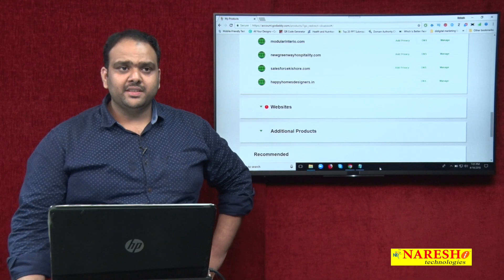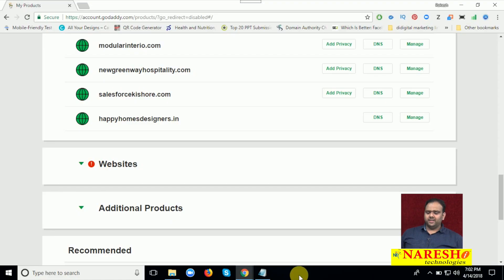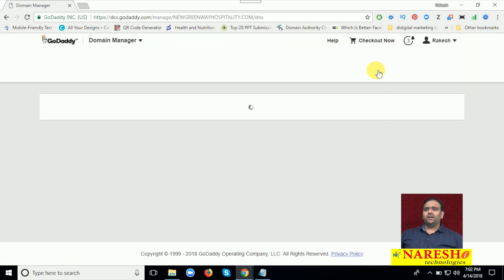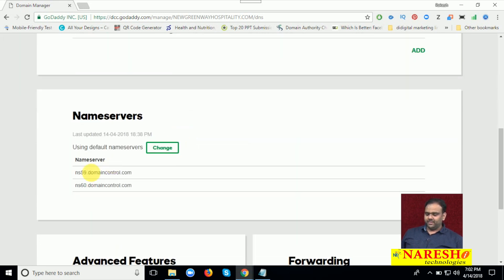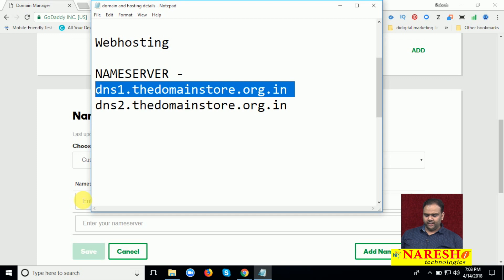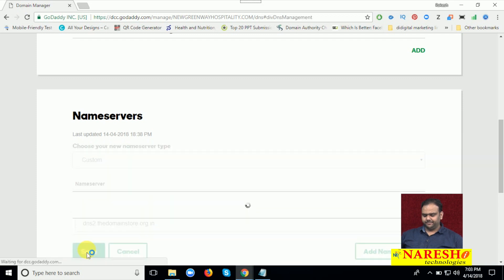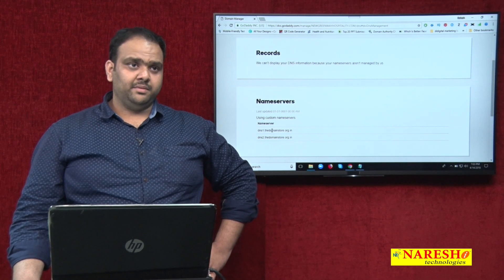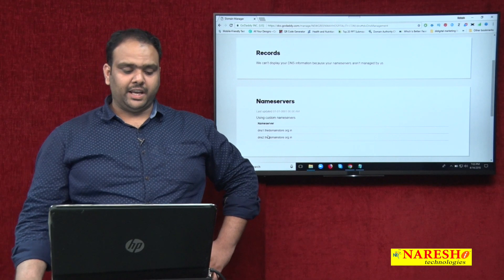How to Add Name Servers On Domain | Hosting Tutorials | Digital Marketing Tutorials | Mr.Rakesh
FREE Demo on Digital Marketing.
Demo On : 15th July @ 6:00 PM (IST).

►Our Online Training Features:
1.Training with Real-Time Experts
2.Industry Specific Scenario’s
3.Flexible Timings
4.Soft Copy of Material
5.Share Video's of each and every session.